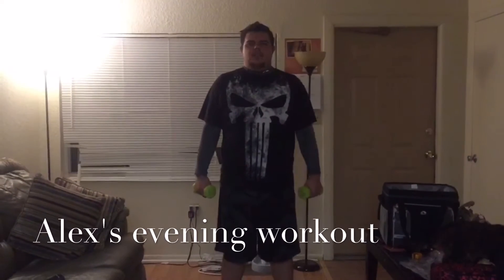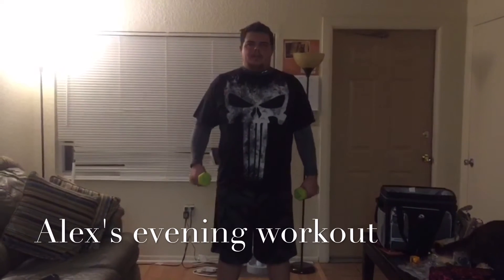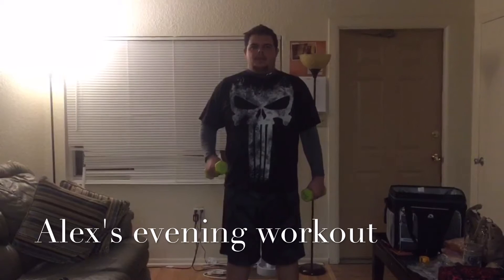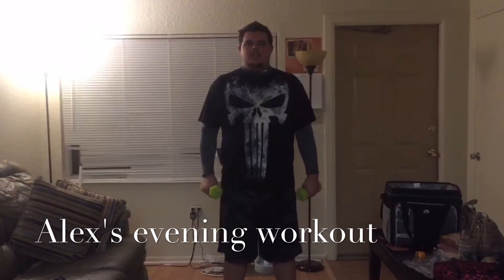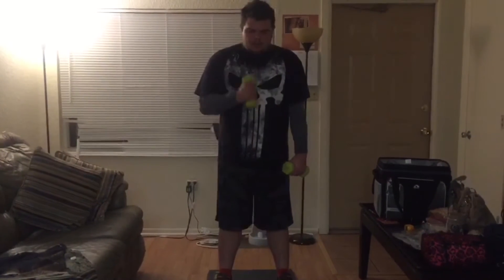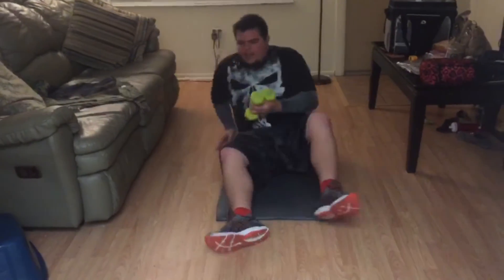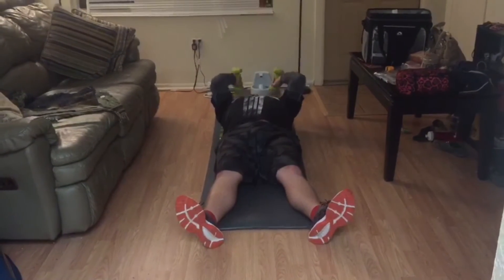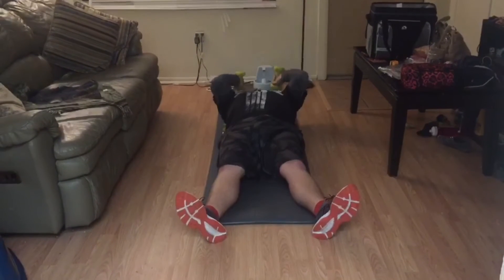Alex's Bedtime Exercise Routine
Paul Akers shares Alex's exercise routine that he does every evening.

Paul Akers is the founder and president of FastCap, based in Ferndale, WA. FastCap is an international product development company founded in 1997 with over 2000 distributors worldwide. Paul travels the world and talks about lean principles & lean manufacturing…and Lean Health!

For more information on Paul's books (2 Second Lean and Lean Health) and lean, visit the 2 Second Lean or Facebook

For more information on Paul's weekly podcast, visit The American Innovator or Facebook

To sign up to receive news regarding FastCap, 2 Second Lean, and/or The American Innovator show, go to this

For more information specifically related to tech products, visit the FastCap Tech